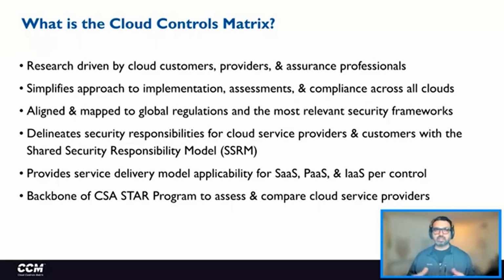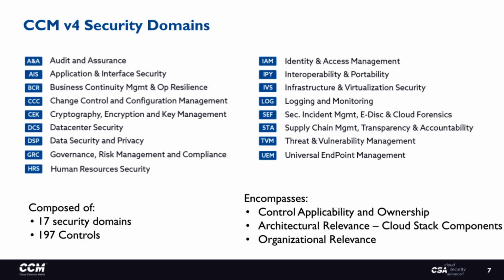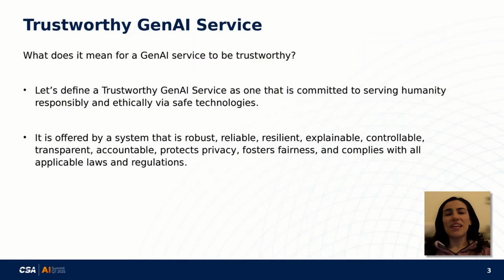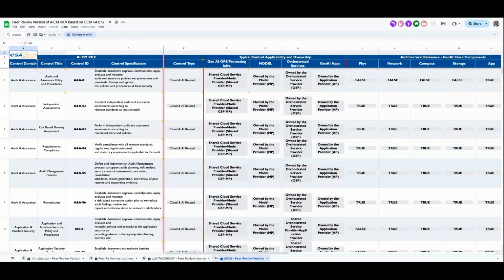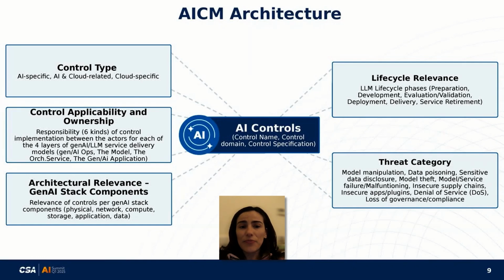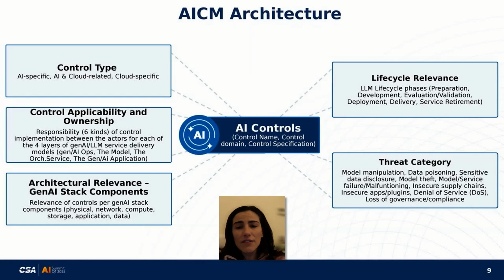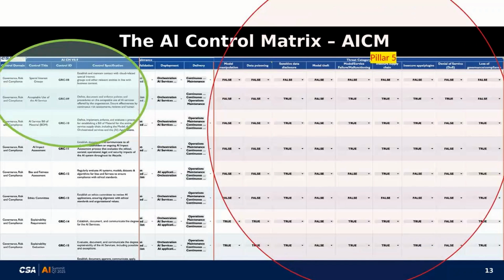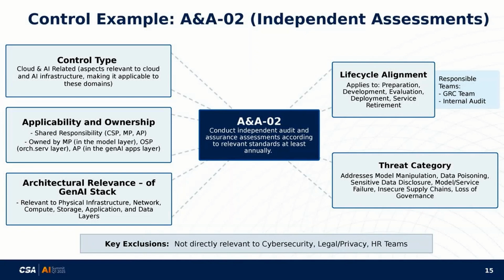CSA AI Controls Matrix Explained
Join Victor and Marina in this insightful session hosted by CSA Los Angeles as they break down the CSA AI Controls Matrix—a powerful tool designed to help organizations manage AI-related risks responsibly.

In this conversation, you’ll learn:
--| What the AI Controls Matrix is and why it matters
--| How to align AI use with security, privacy, and ethical standards
--| Real-world scenarios for adopting the matrix in business and compliance settings
--| Tips for getting started with AI governance in your organization

Whether you're a CISO, risk manager, or just AI-curious, this session offers practical guidance to help you assess and improve your AI readiness.